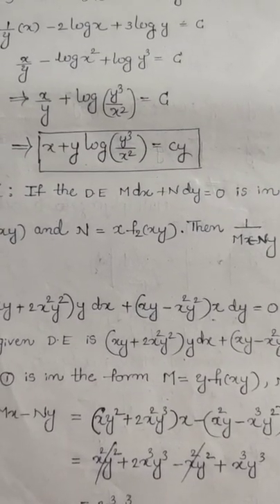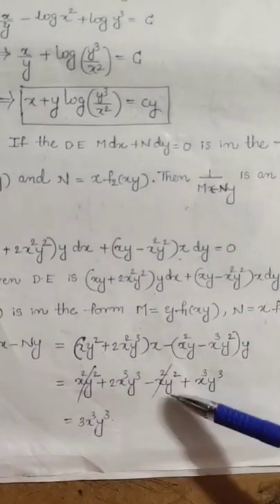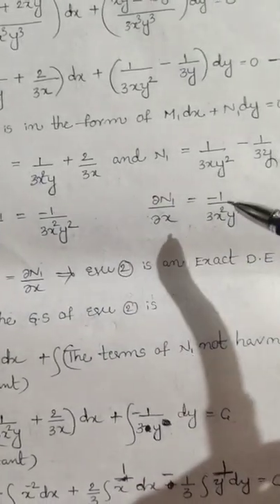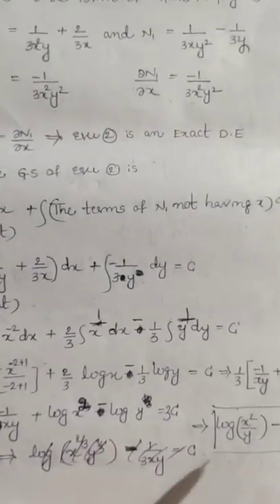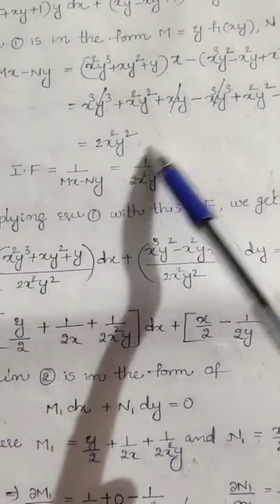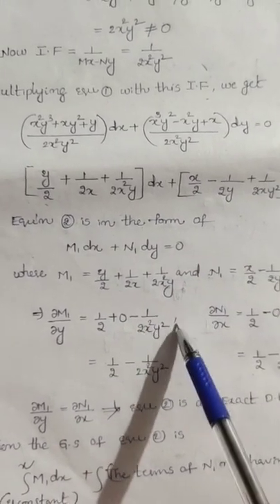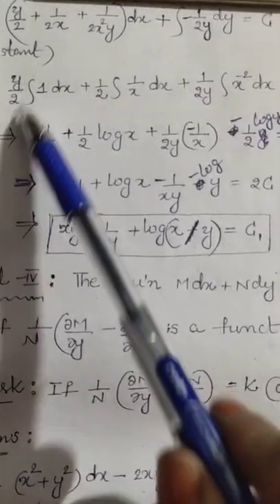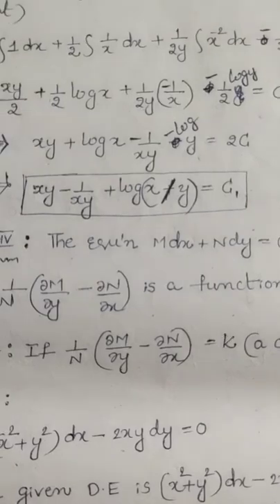Integrating Factors Method - III